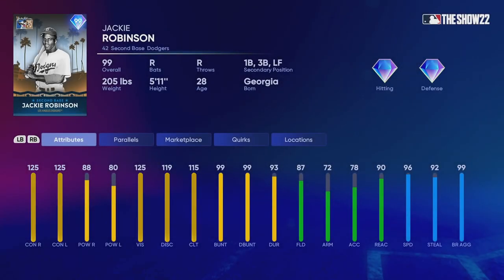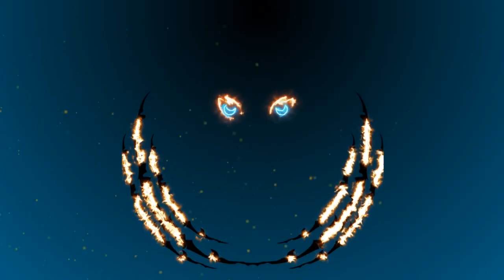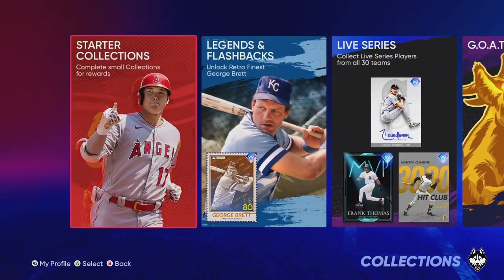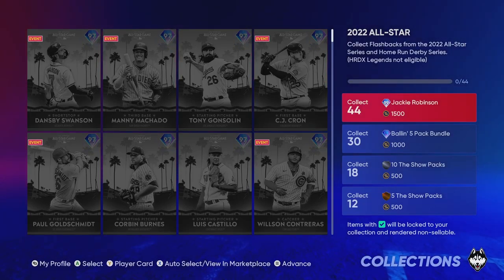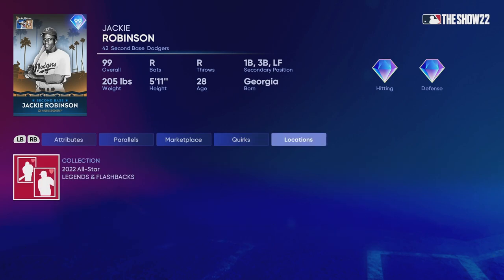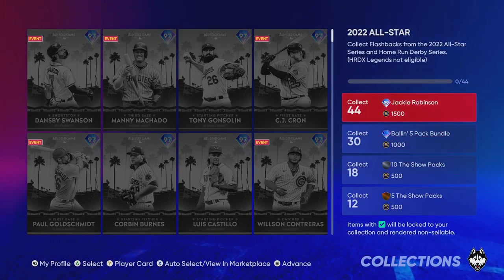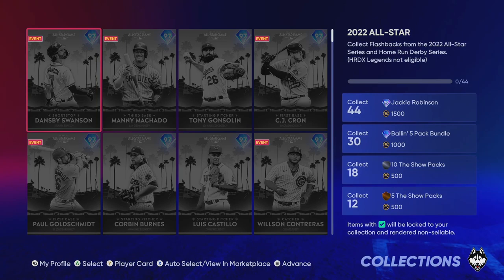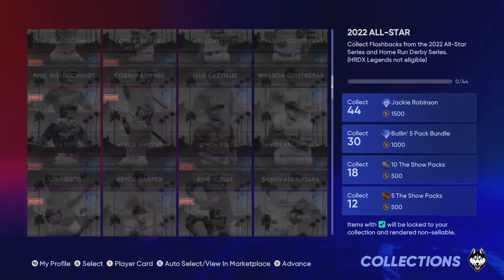How To Complete Jackie Robinson (99 Overall) Collection | MLB THE SHOW 22 | NO MONEY SPENT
In this episode I go over what you need to know to complete the 99 overall Jackie Robinson Collection. I go over where to find the collection. What you need to do to collect all cards, and how to do it!

Please also check out my Twitch to see my live stream! Also check me out on Twitter for updates! Check out TikTok for quick videos!